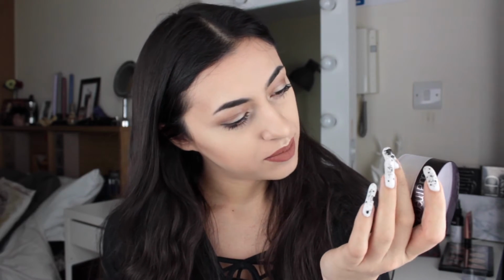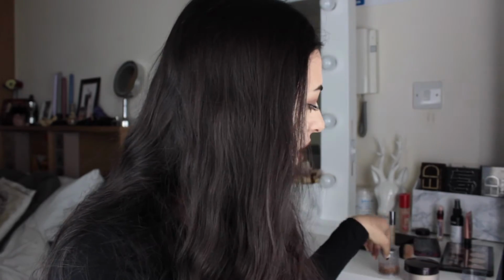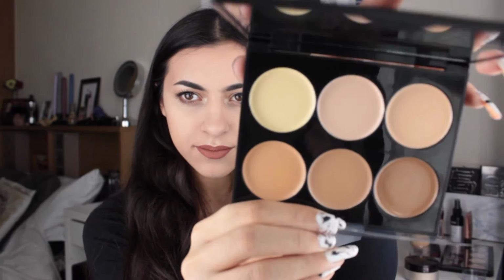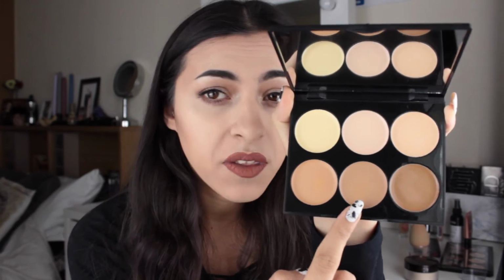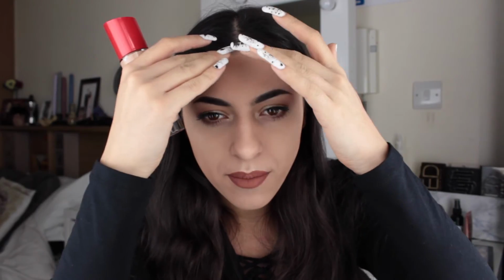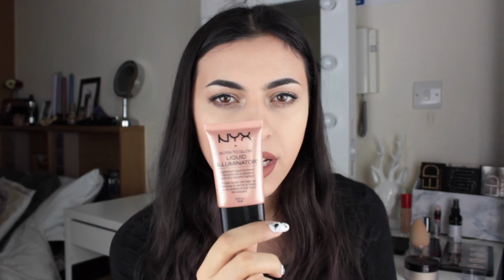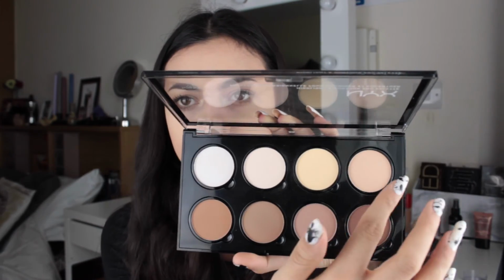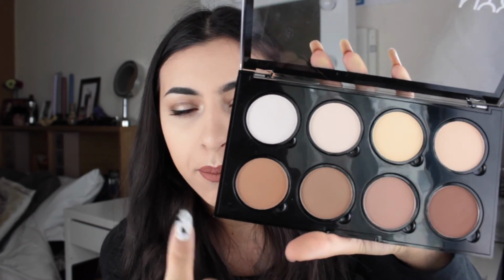Spring Makeup Haul | Ayesha Khan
Hey so I'm back! Sorry about the lack of videos but I'm back now!!!
Here's all of the stuff that I have brought recently!
I also wrote a blog post about all of the items that I bought and where to find them so go check that out here: